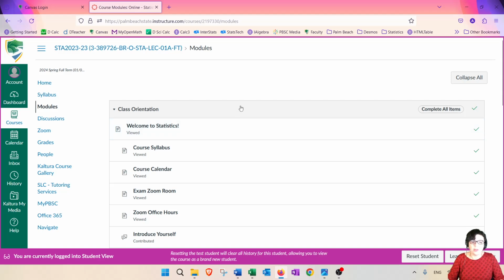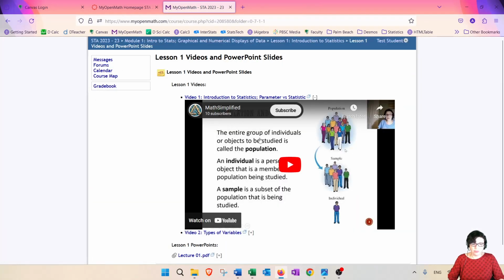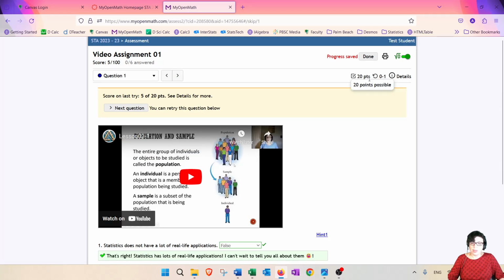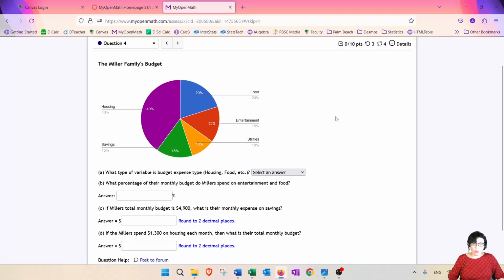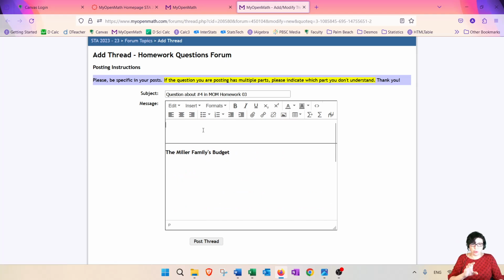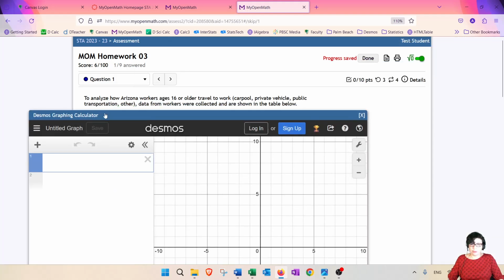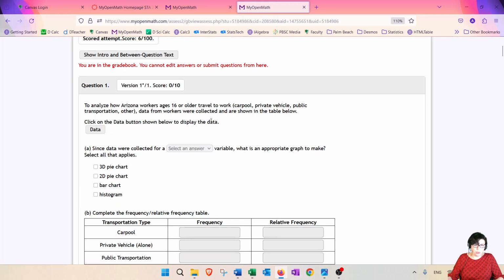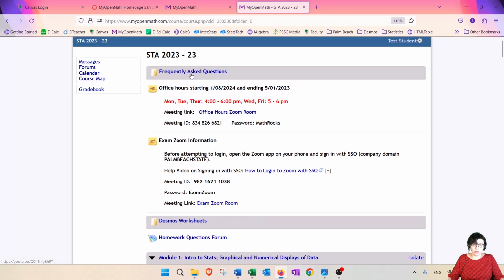Intro to MyOpenMath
Introduction to MyOpenMath
00:00 Accessing MyOpenMath from Canvas
00:52 Accessing Frequently Asked Questions
01:10 Sending Message in MyOpenMath
02:40 Watching Lecture Videos on YouTube and Chapters in Videos
03:31 Viewing PowerPoint Slides
03:55 Video Questions
06:52 Remaining Questions in Video Assignments
07:56 Viewing Your Score in Gradebook
09:00 How to View Detailed Solutions in MyOpenMath Homework
11:24 Posting a Question to Forum
13:24 Desmos Calculator Inside a Homework
15:24 Gradebook Details
17:18 Viewing Feedback After a Test
19:51 Late Passes
20:40 The Calendar in MyOpenMath